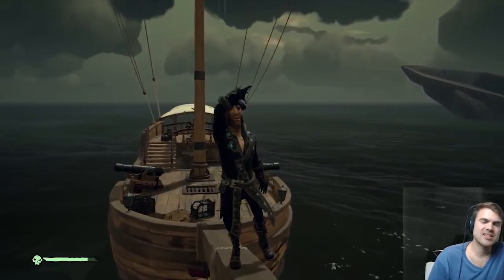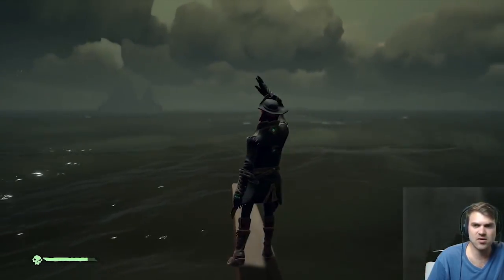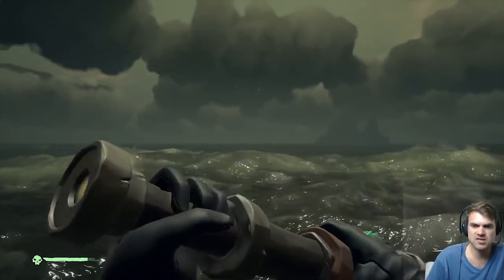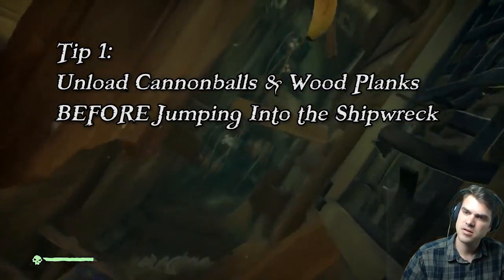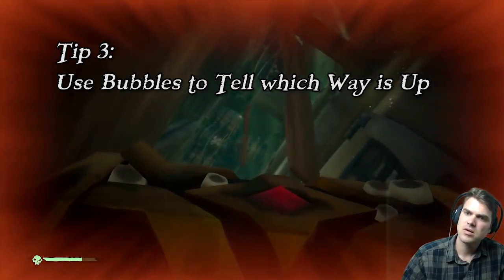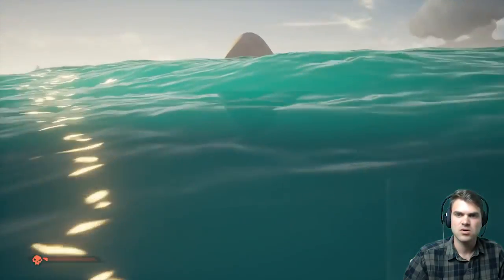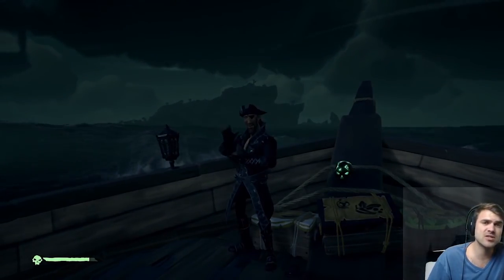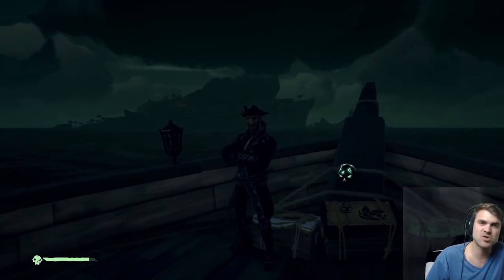Sea of Thieves How to Find Shipwrecks for Extra Chests, Skulls and Tea Crates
Shipwrecks are a great source of treasure chests, tea chests, skulls and messages in a bottle while playing Sea of Thieves. You can find just about any type of loot in a sunken ship except for Skull Fort loot. Really the shipwrecks are some of the easiest loot in the game short of seeing a chest on the sore of an island your passing by.

If you have had a couple of bad shipwreck experiences and have thought about skipping them, you should really reconsider. I have heard many stories of people pulling 6+ chests from a single shipwreck and they are defiantly worth your time.

Here are a couple of tips if you are new to looting shipwrecks in SoT:
Tip 1:
Make sure to offload your wood planks and cannon balls onto your ship before taking the dive. Most sunken ships have a decent amount of wood planks just floating around as well as cannon balls in the barrels.

Tip 2:
Don’t forget to use your bananas like an oxygen tank. As you take damage from suffocating to death, somehow a banana can cure both flesh wounds and a lack of air.

Tip 3:
Bubbles always float up. Look around the ship and watch the bubbles float up to help yourself with orientation.

Tip 4:
If you are running out of air, as you leave the sunken ship, drop whatever loot you are holding to swim faster. The treasure will float while you swim. You can pick up the loot again once you have air.

Top 5:
Leave a comment explaining any tips you may have about looting shipwrecks. That or share a story about the best loot you found in a sunken ship. I do my best to reply to all comments!

Tip 6:
I really don’t need the encouragement. It will end up going to my head and I will think I am sort of big shot and quit my job. My family will end up hungry as I have no idea what I am doing. I’ll have to move back in with my parents. It will not end well.

Xbox: HelyeaRelyea
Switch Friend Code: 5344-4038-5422